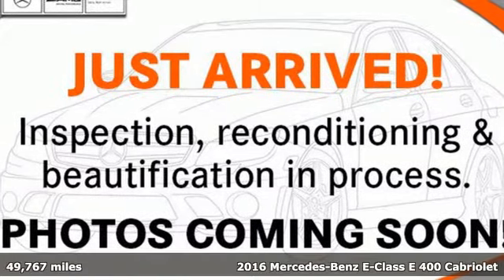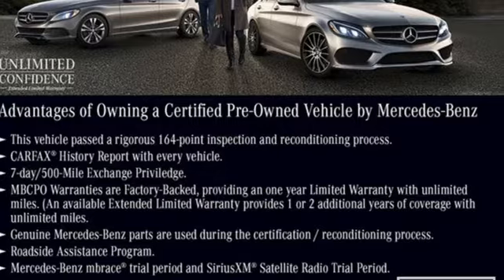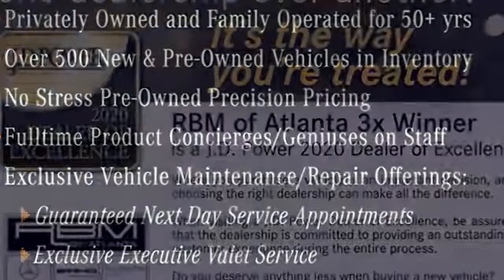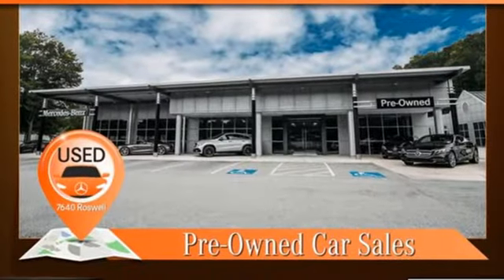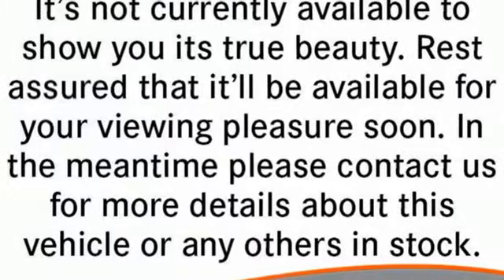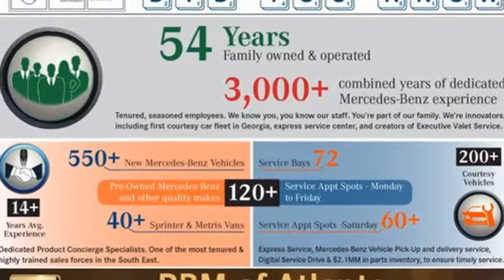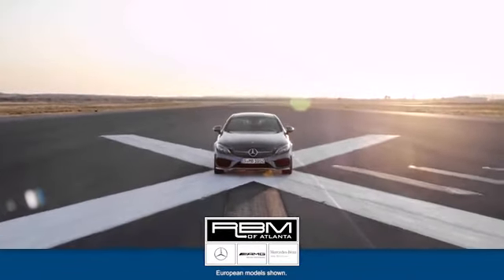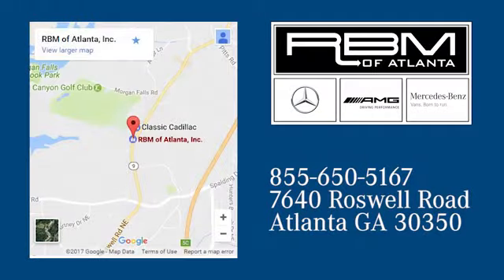Certified 2016 Mercedes-Benz E-Class Atlanta GA Sandy Springs, GA U17635A - SOLD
Year: 2016
Make: Mercedes-Benz
Model: E-Class
Trim: E 400 Cabriolet
Engine: 6 3.0 L
Transmission: Automatic
Color: Mars Red
Interior: Silk Beige/Espresso Brown
Mileage: 49767
Stock #: U17635A
VIN: WDDKK6FF2GF322167
CERTIFIED, CLEAN CARFAX! WHEEL LOCKS, SPORT PACKAGE 2 -inc: AMG Bodystyling, Sportline Package, perforated front brake discs w/painted calipers and aluminum pedals w/rubber studs, Multicontour Front Seats, SILK BEIGE/ESPRESSO BROWN, LEATHER UPHOLSTERY, REAR VIEW CAMERA, REAR TRUNKLID SPOILER, MARS RED, KEYLESS GO -inc: chrome exterior door handles, HEATED AND ACTIVE VENTILATED FRONT SEATS, BURL WALNUT WOOD TRIM, BEIGE HEADLINER. This Mercedes-Benz E-Class has a strong Twin Turbo Premium Unleaded V-6 3.0 L/183 engine powering this Automatic transmission.*Experience a Fully-Loaded Mercedes-Benz E-Class E 400 Cabriolet *Window Grid Antenna, Wheels: 18 Twin 5-Spoke Design -inc: 8.0 x 18.0 front and 8.5 x 18.0 rear, Valet Function, Trunk Rear Cargo Access, Trip computer, Transmission: 7-Speed Driver-Adaptive Automatic -inc: sport and economy shift modes and steering wheel shift paddles, Transmission w/Driver Selectable Mode and TouchShift Sequential Shift Control w/Steering Wheel Controls, Tracker System, Tires: P235/40R18 Fr & P255/35R18 Rr AS, Tire Specific Low Tire Pressure Warning, Systems Monitor, Strut Front Suspension w/Coil Springs, Side Impact Beams, Send2Benz Selective Service Internet Access, Remote Releases -Inc: Power Cargo Access, Remote Keyless Entry w/Integrated Key Transmitter, 2 Door Curb/Courtesy, Illuminated Entry, Illuminated Ignition Switch and Panic Button, Regular Amplifier, Redundant Digital Speedometer, Rear-Wheel Drive, Rear Cupholder.*Stop By Today *Test drive this must-see, must-drive, must-own beauty today at RBM of Atlanta, 7640 Roswell Road, Atlanta, GA 30350.

Address:
7640 Roswell Road